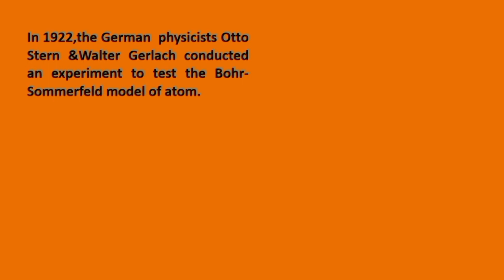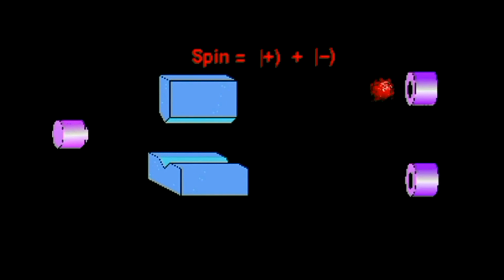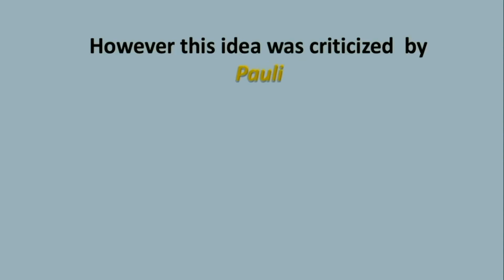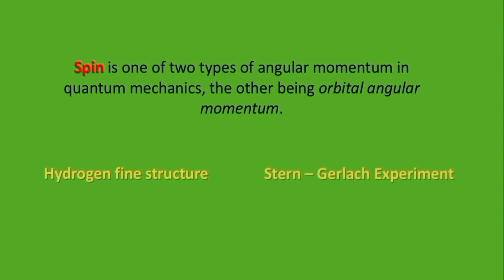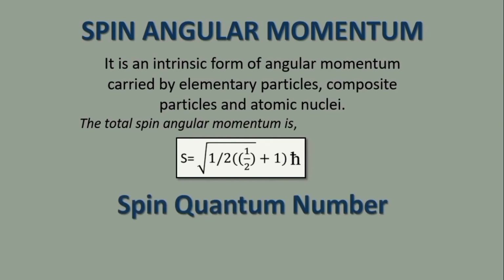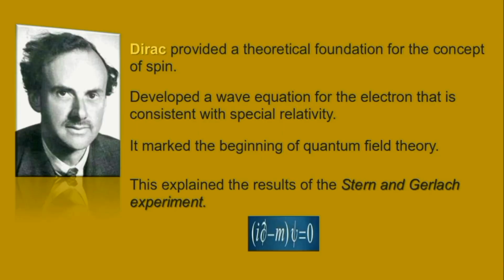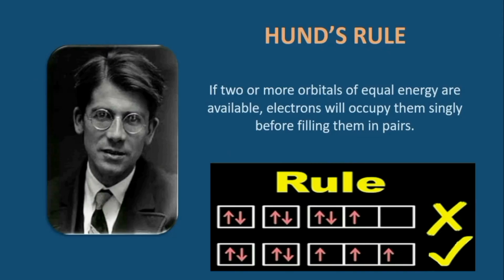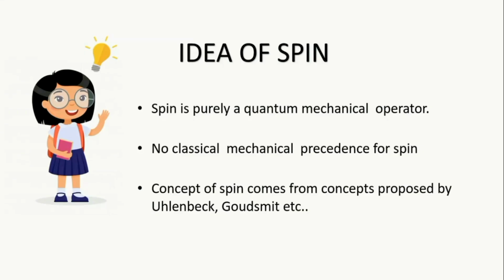Spin of electron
Electron spin, discovery, concepts, principles and ideas